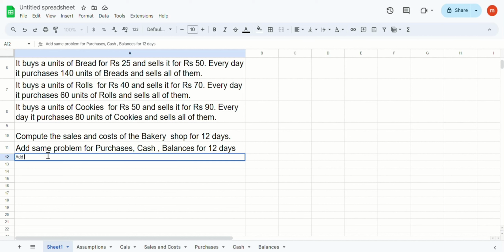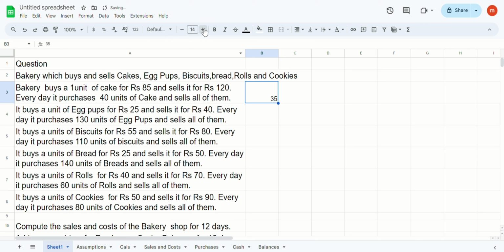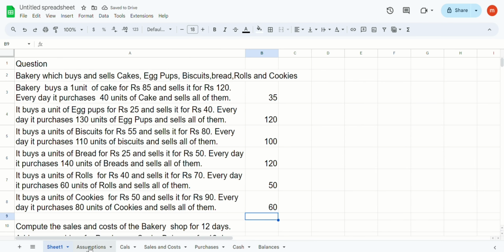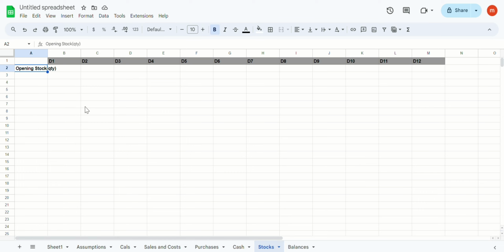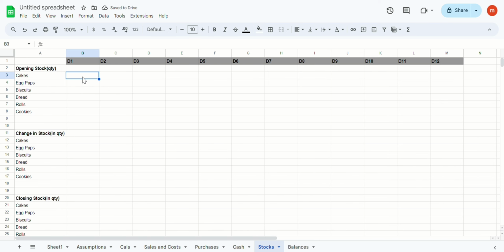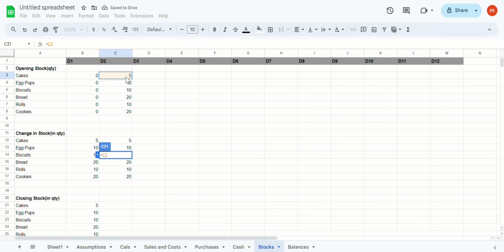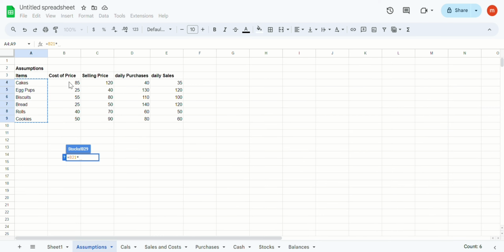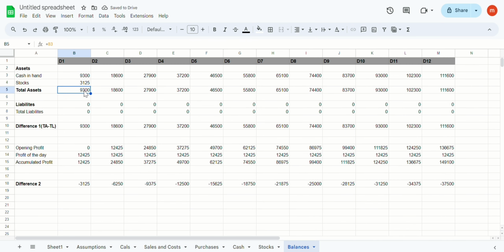What is Stocks !! How to write stocks on the stock sheet !! how to write in balance sheet in stocks!